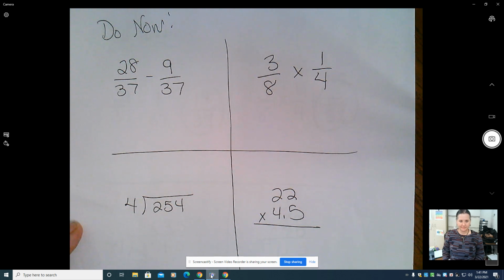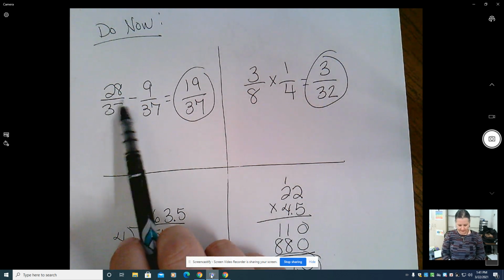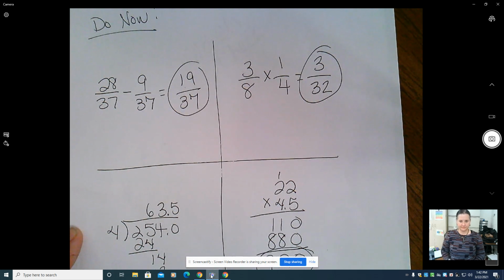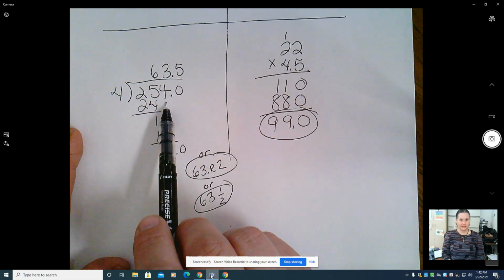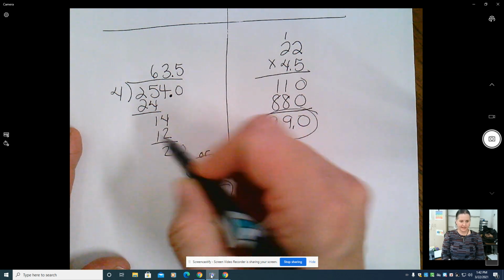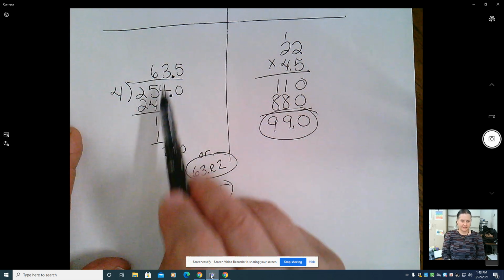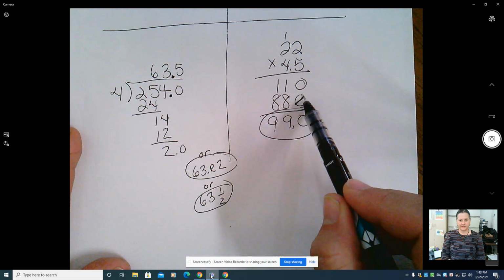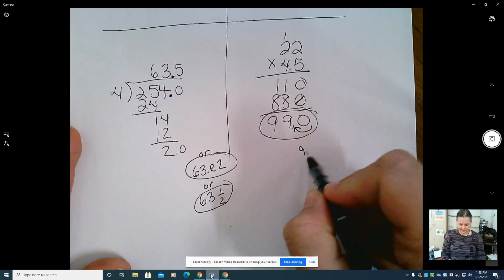Do Now Problems for the Ch 9 Mid Ch Check